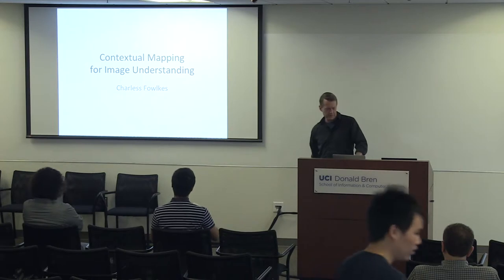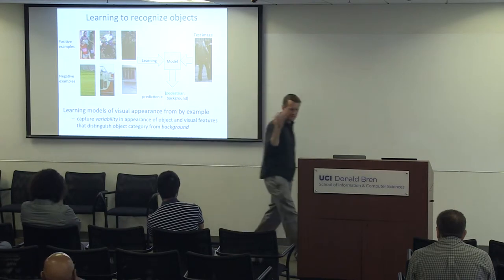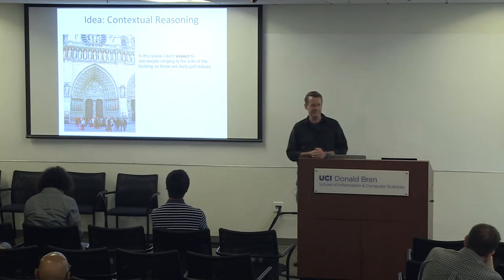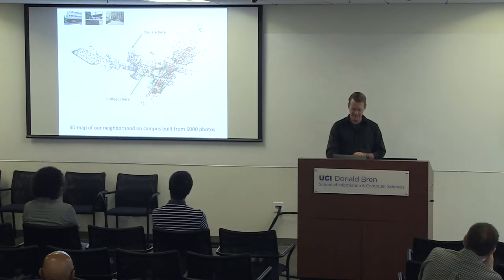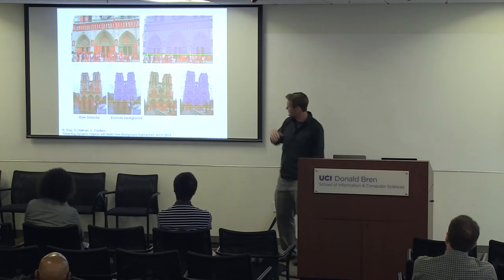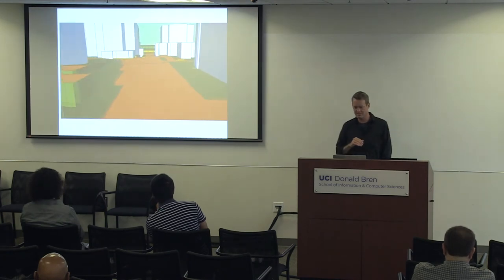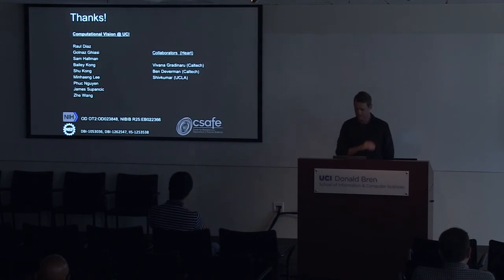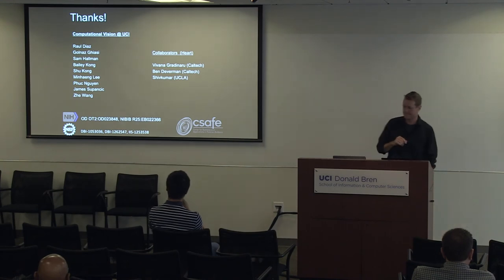CS Research Showcase - Charless Fowlkes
UCI Computer Science Research Showcase

Charless Fowlkes
Associate Professor

"Contextual Mapping for Image Understanding"

Introduction by Assistant Professor, Shuang Zhao